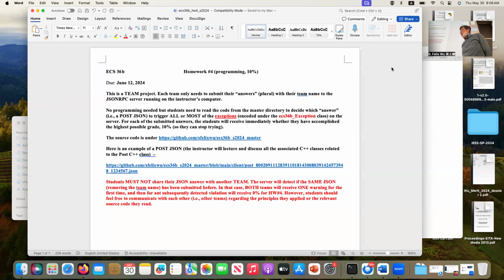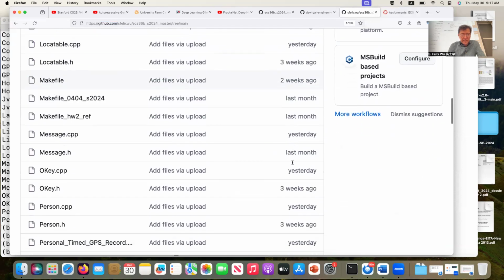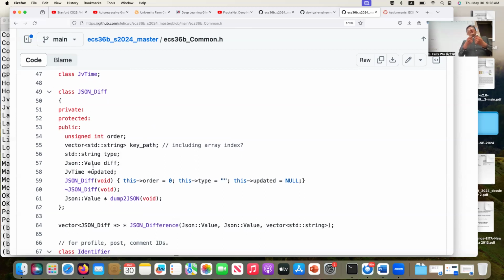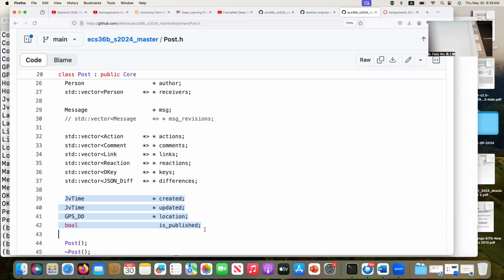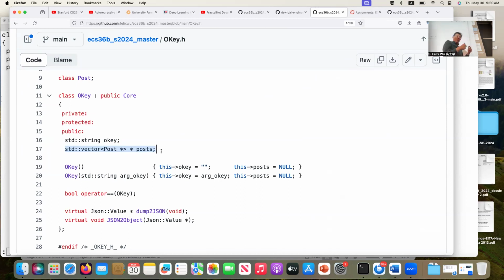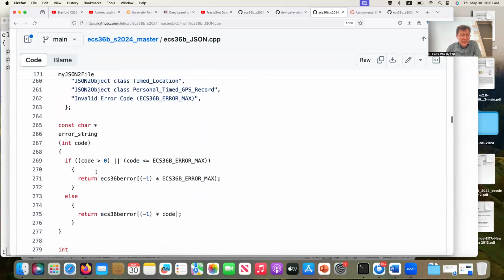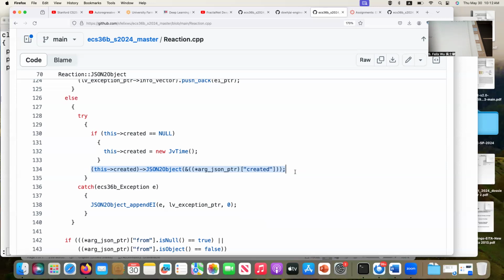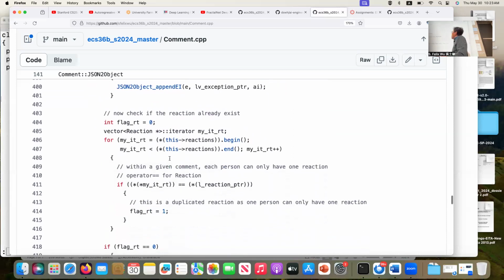ecs36b s2024 Lecture #16 05/30/2024 HW4 and Post.h (for final project & HW4)